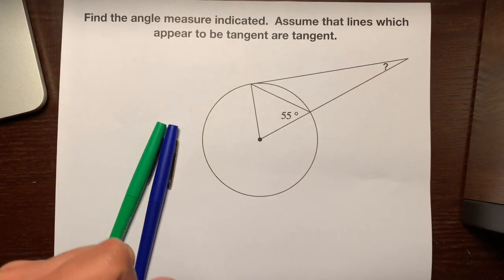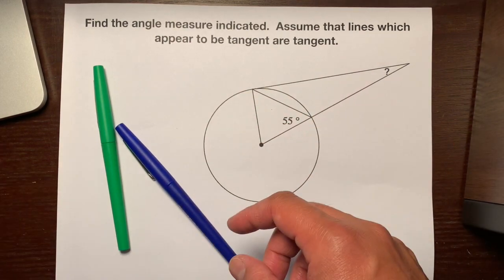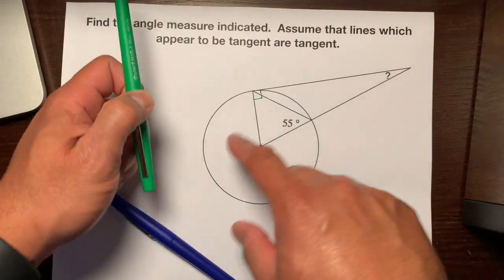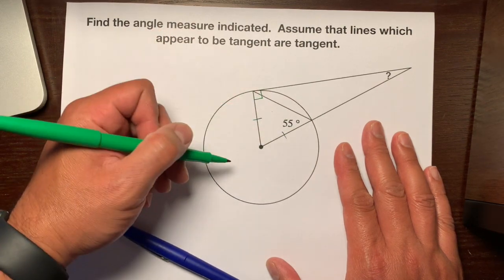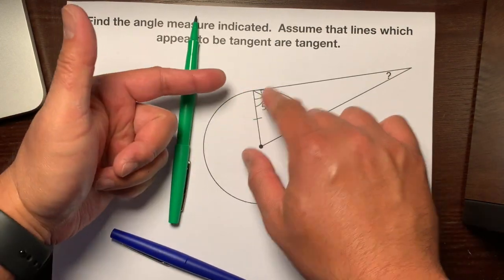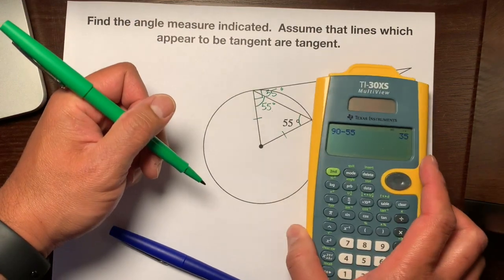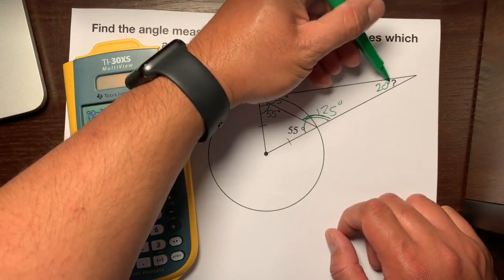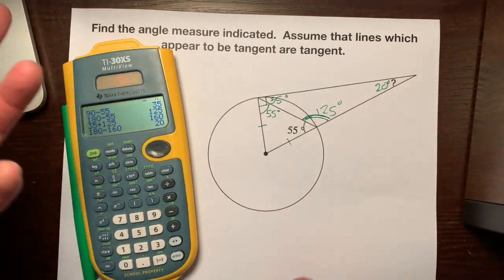Finding Angle Measures given a tangent line and radius